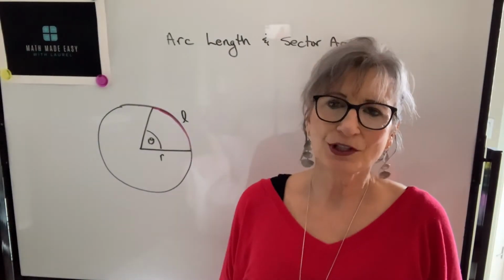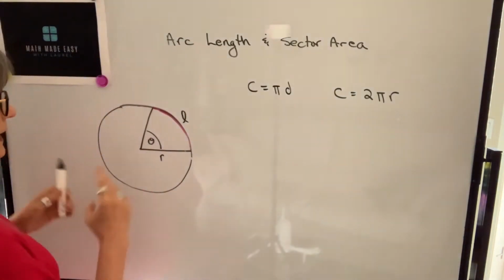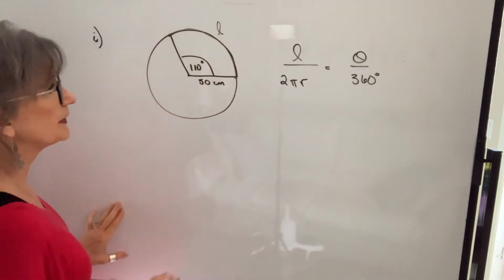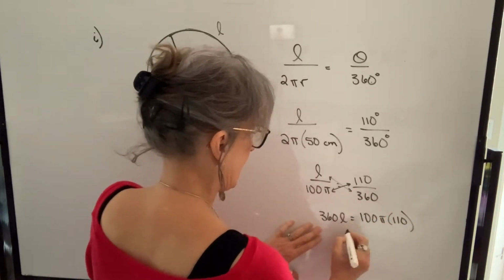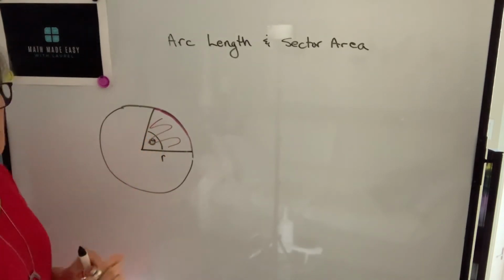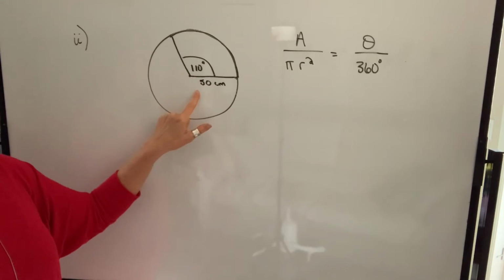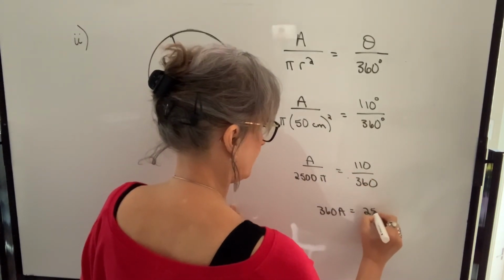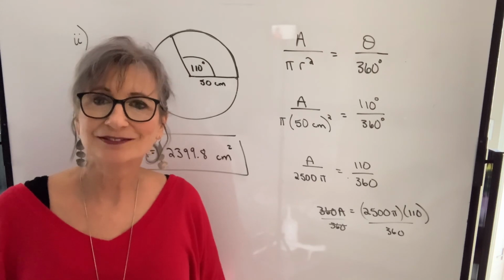Trades Math - Arc Length and Sector Area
Understand and apply arc length and sector area formulas in real-world trade situations.  This video explains how to find arc length and sector area and illustrates the formulas with examples.

What You Will Learn:

The relationship between radius, angle, and arc length
Determining the area of a sector of a circle

By the end of this video, you’ll be able to confidently solve arc length and sector area problems, ensuring precision in your trade projects and reducing costly errors.